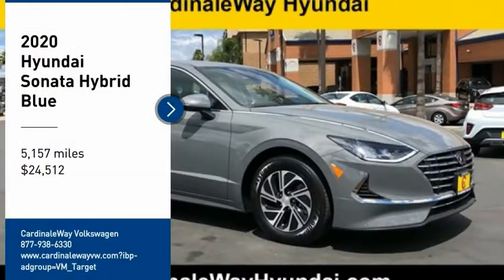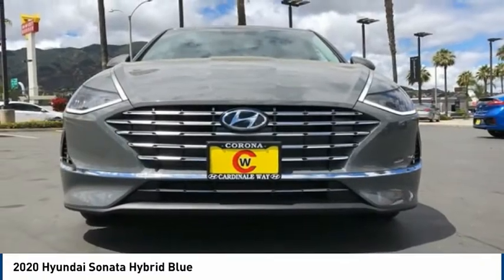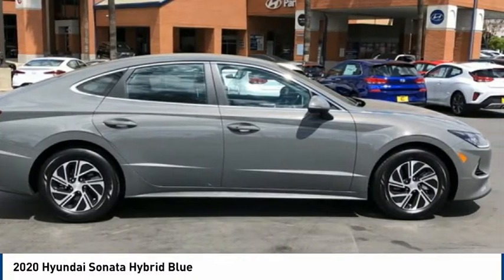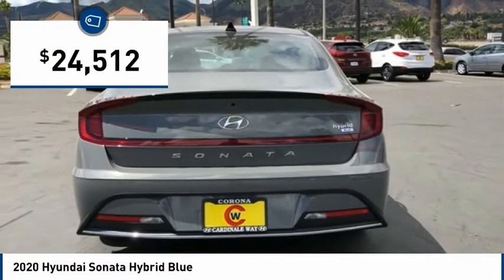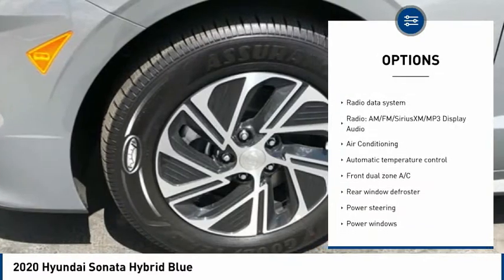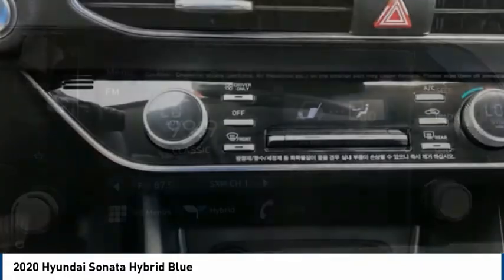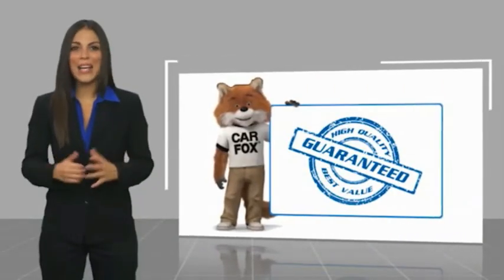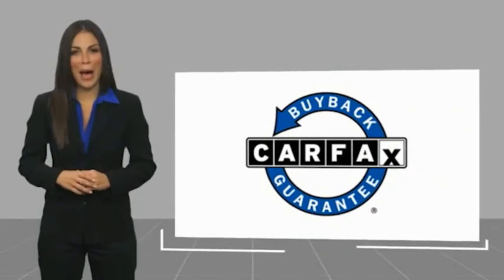2020 Hyundai Sonata Hybrid Blue FOR SALE in Corona, CA H9692S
Stop in today for a test drive of this U 2020 Hyundai Sonata Hybrid

CardinaleWay Volkswagen
2603 Wardlow Road

Clean CARFAX. Certified. Gray 2020 Hyundai Sonata Hybrid Blue FWD 6-Speed Automatic I4 BLUETOOTH, REAR VIEW CAMERA, MP3 CAPABLE, KEYLESS ENTRY, CLEAN CARFAX, ANDROID/APPLE CAR PLAY, BLIND SPOT MONITOR, PUSH BUTTON START, REMAINING BALANCE OF FACTORY WARRANTY,   PREVIOUS SERVICE LOANER  , Sonata Hybrid Blue, I4.  Recent Arrival! 50/54 City/Highway MPG  Hyundai Certified Pre-Owned Details:      Limited Warranty: 60 Month/60,000 Mile (whichever comes first) from original in-service date     Vehicle History     Powertrain Limited Warranty: 120 Month/100,000 Mile (whichever comes first) from original in-service date     173  Point Inspection     Includes 10-year/Unlimited mileage Roadside Assistance with Rental Car and Trip Interruption Reimbursement; Please see dealers for specific vehicle eligibility requirements. 10-Year/100,000 Mile Hybrid/EV Battery Warranty     Roadside Assistance     Warranty Deductible:  50  Awards:     JD Power Automotive Performance, Execution and Layout (APEAL) Study Experience the Cardinale Way difference. We develop outstanding relationships where everybody wins. All prices are plus dealer installed Protection Package for  995.00. Proudly serving Inland Empire, Corona, Riverside, Ontario, San Bernardino, Orange County, Yorba Linda, Chino Hills 92882.  Vehicle price and availability are subject to change without notice.